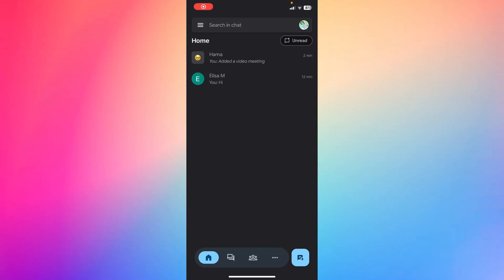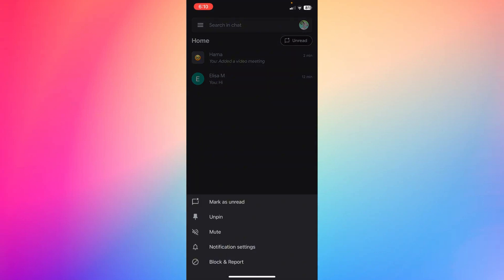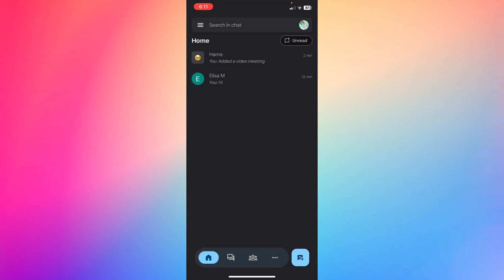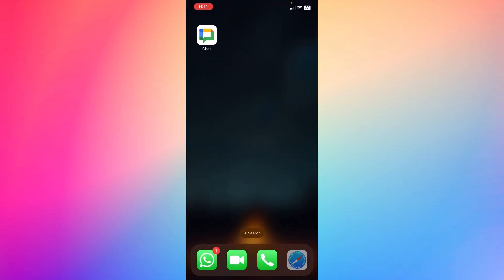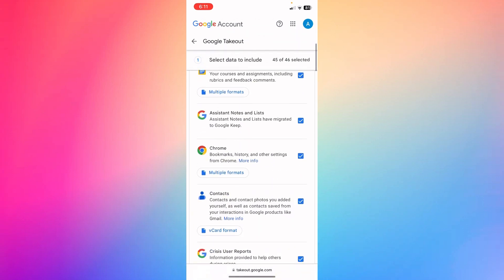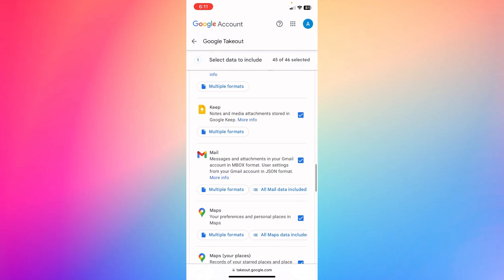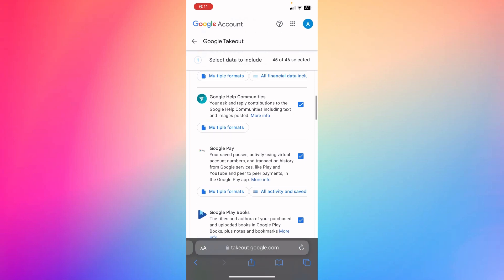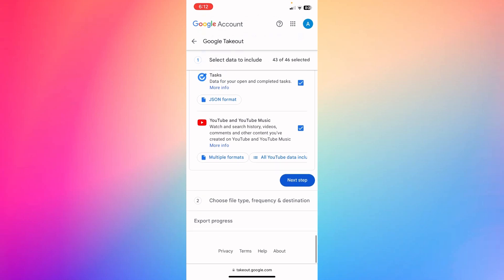How to Recover Deleted Messages on Google Chat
In today's video i'm going to show you how to recover deleted messages on google chat, easy and simple tutorial to follow.